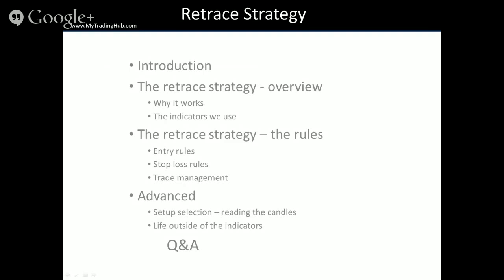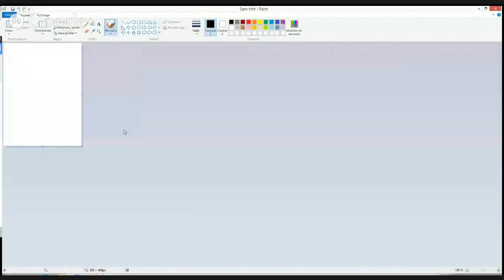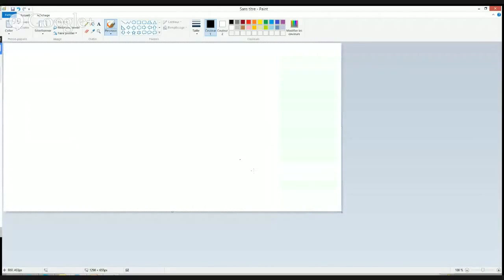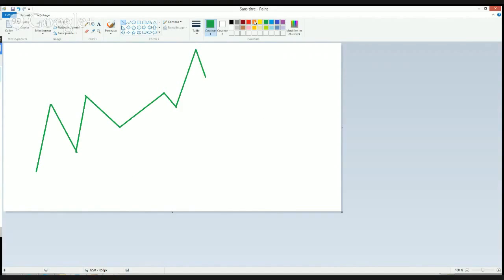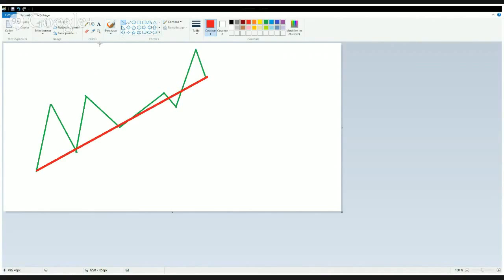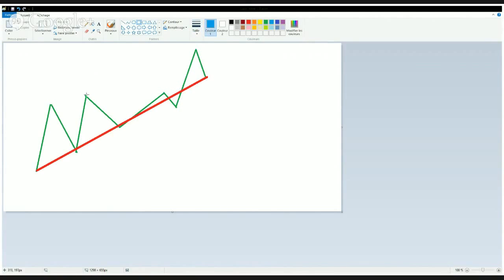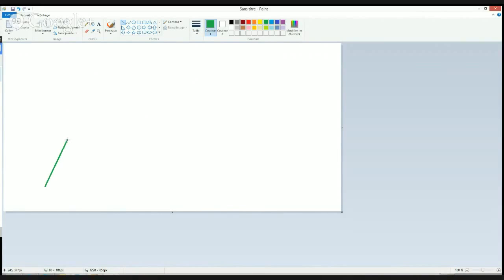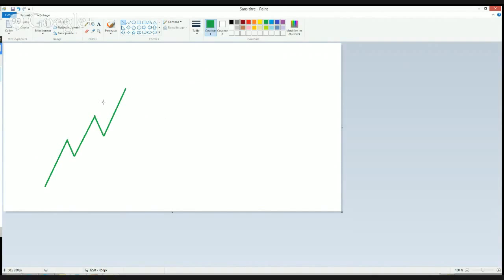My Trading Hub - Retrace Strategy Webinar Preview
- Watch as our forex mentor goes over the price action retrace strategy rules, examples and advanced tips. Learn to trade this strategy like a professional trader.

This is a sample of our forex webinar.